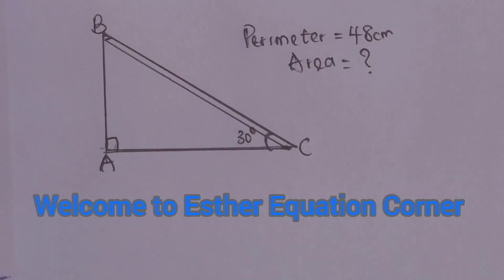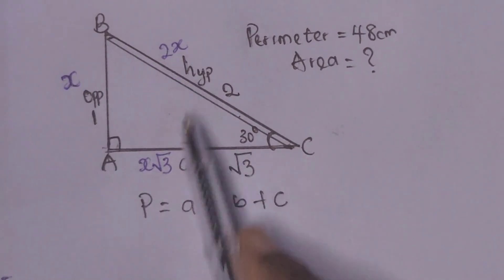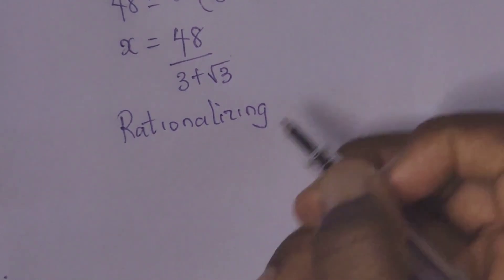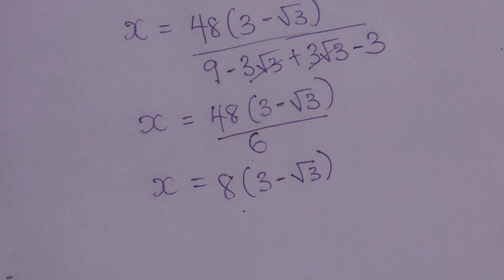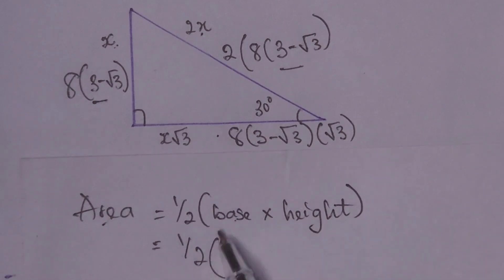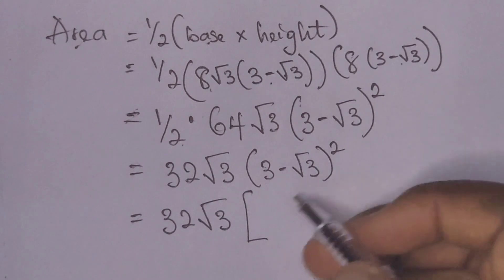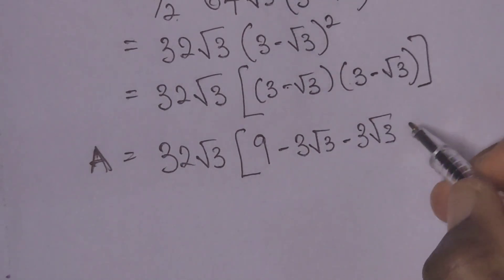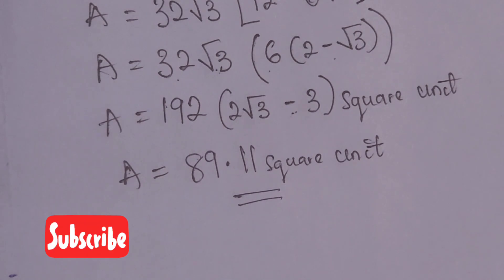FIND THE AREA? | 99% DON'T KNOW HOW TO 😃💥💥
In this video we are given the perimeter of a right angled triangle and we are asked to determine the area.

we followed a step by step procedure where we named the opposite side of the triangle x, the longest side which is the hypotnus is multiplied by 2 of the opposite giving us 2x. then the adjacent is named root 3.

the known perimeter was further used to determine the value of x. we then insert the value of x for the 3 sides of the triangle and then used the formula for area of a triangle to determine the area.

this math problem is best for math lovers
math competitions
math olympiad exam
IMO exam
JAMB Exam
WAEC exam
NECO exam
GCE
SAT
Math beast
master T math class
khan academy